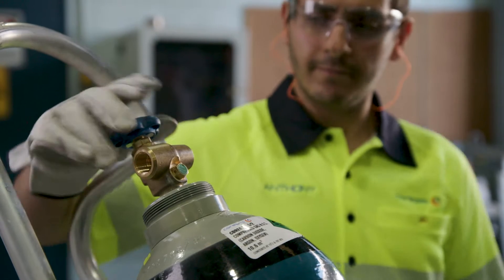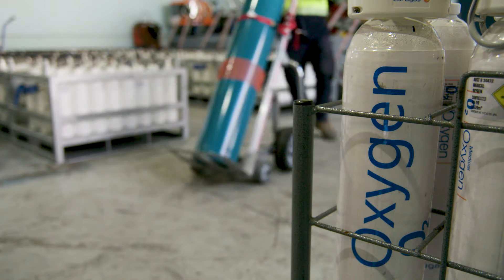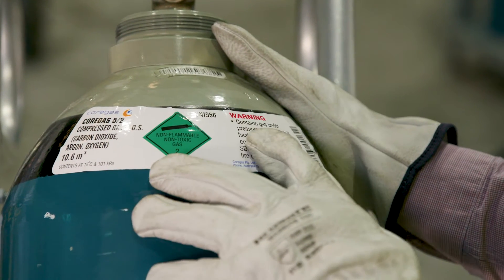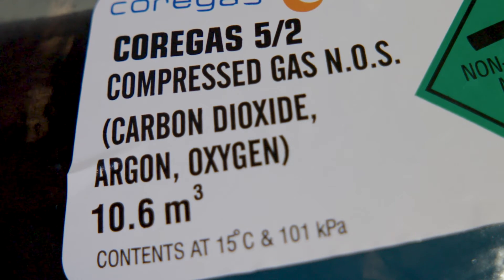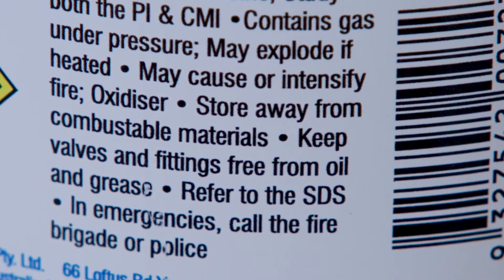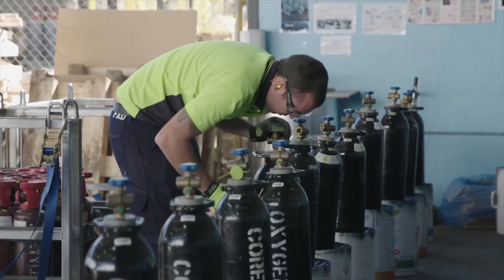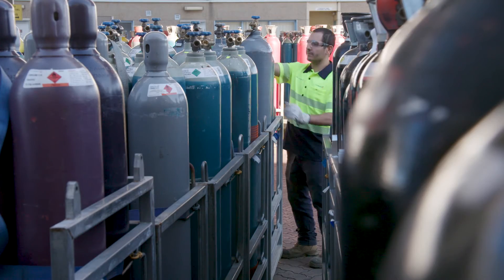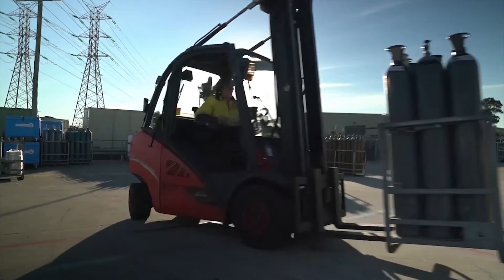Coregas: Cylinder Identification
An important step in using gases safely is to correctly identify which gas is inside a gas cylinder. There are several ways to ensure you have the right gas, including the colour the cylinder is painted and the details on the cylinder label. This video describes some of the key points.